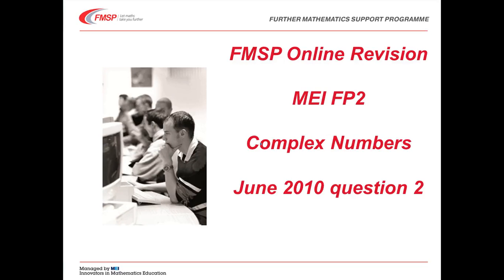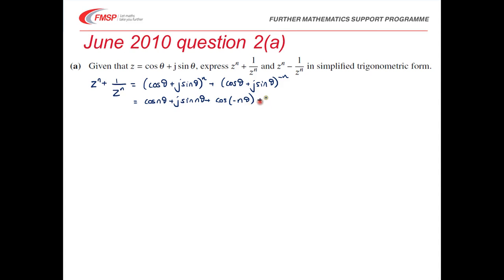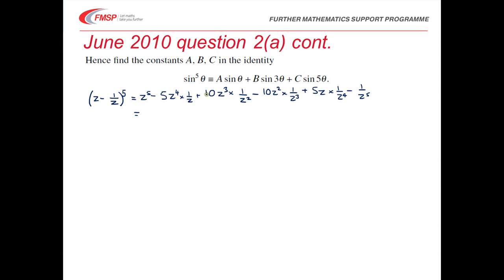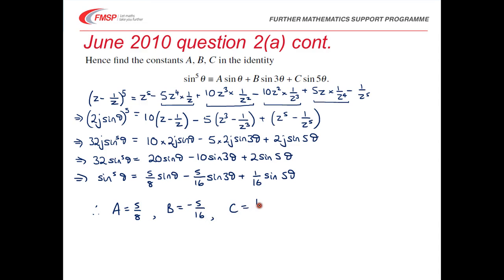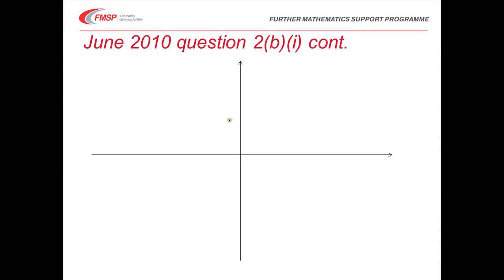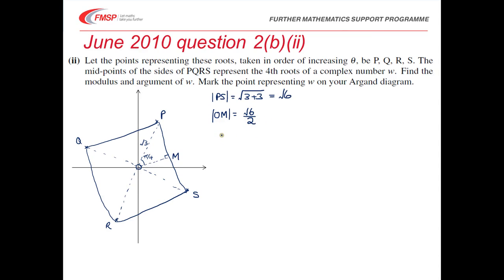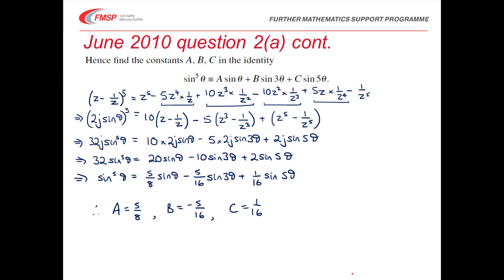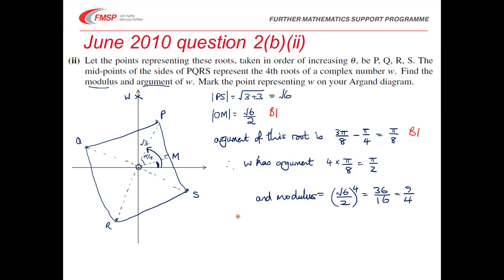FMSP Revision: MEI FP2 Jun 10 Q2